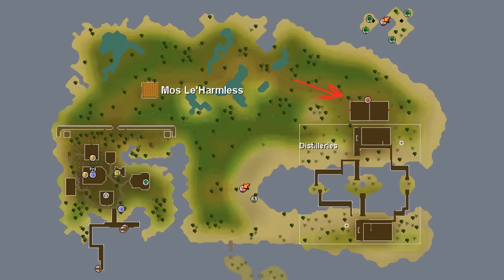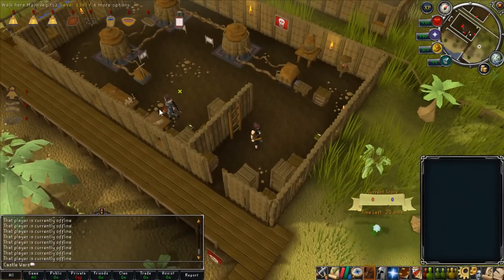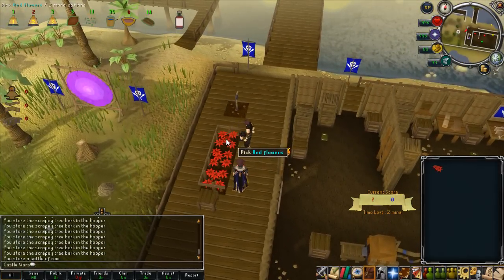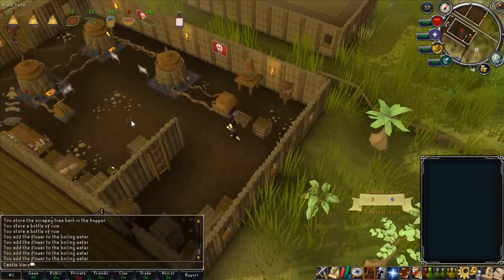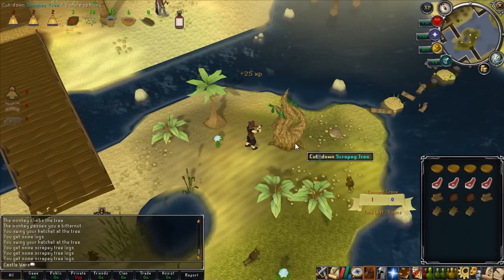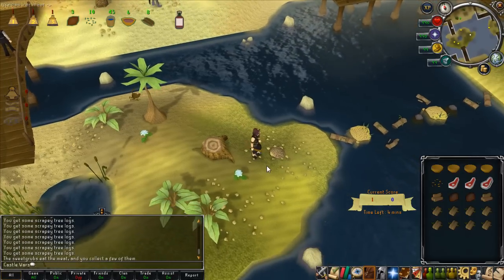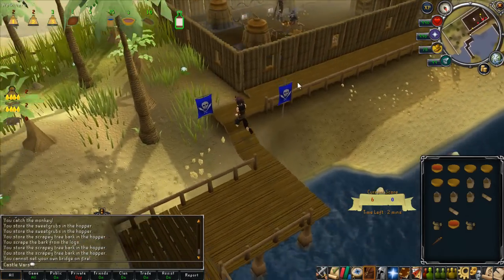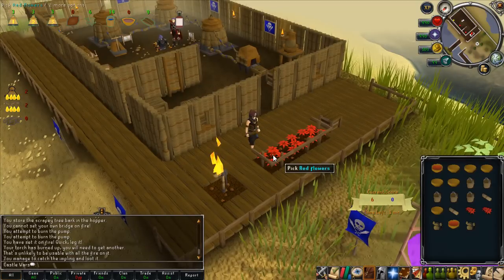Trouble Brewing Guide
Trouble brewing is a relatively abandoned minigame but the gameplay is decent so here's a guide.

Join the *clan* chat "Trouble Brewing" as a guest, or join the friends chat "TBrew" if you're interested in playing and are having trouble finding a team. The official world is 104. There must be 3 or more people on each team to begin a round.

Requirements/Items
Beaten Cabin Fever Quest
40 Cooking
Monkeyspeak Amulet or Cramulet(helpful but not required)
Good Hatchet (Rune is fine)
Weight Reduction Gear(Not needed with high agility)
No head slot items may be worn and nothing can be in your inventory
Rocking Out Quest & 76 hunter to catch the pirate implings(optional)

Location
Trouble brewing is located all the way in the northeast of Mos Le'Harmless
You should take a charter ship or go to Port Phasmatys and take a ship from there to the island and then run all the way northeast.
You can also buy rum from trouble brewing to teleport directly there.

Goal
The goal of the game is to work with your team to make rum and to collect ingredients.
The reward points you get(pieces of eight) are determined by how many ingredients you collect and deposit into hoppers(you get 1 point per ingredient up to 100 maximum) and how many rum your team makes(2 points per rum). In order to get points for your team's rum you need to have contributed ingredients besides buckets of water. It's worth noting that winning/losing has absolutely no effect on your score so you can ignore the other team almost completely. Each round lasts for 20 minutes.

Ingredients & Making Rum
Ingredients(number required per rum):
1. Flowers & Colored Water(3 per rum) - Collect flowers from by the opposite team's base. You can only hold 5 flowers at a time so if you have a partner you should trade them the flowers in order to bring back more per trip. Use the flowers on the Kettle in the area by where you start and then use empty bowls on it to get colored water.
2. Bucket of Water(5 per rum) - fill empty buckets at the pump
3. Bitternut(1 per rum) - Collect by using a bowl of colored water on a monkey and then using it on a bitternut tree. Using a monkeyspeak/cramulet and making them angry gets the nuts quickly. You can only hold 2 nuts at a time(lol).
4. Scrapey Bark(1 per rum) - Cut logs from scrapey trees and click on them to get the bark.
5. Sweetgrubs(1 per rum) - Use raw meat on piles of grubs
(6.) Pirate Implings - These will give random items when caught so it's a good idea to catch them whenever they're close to you.

When making rum you also need to keep the boilers lit. The logs will burn even if no rum is being made so don't light them too early. You don't get any points for adding logs so if you do this, make sure to do other activities before the round ends. It's also worth noting that you can put scrapeytree logs into the log storage bin in your base and withdraw them as normal logs.

Once you have enough ingredients for a rum to be made it will take about 30 seconds to be made and then you must collect it from by the kettle. If you don't collect it before another rum spawns then the first will be destroyed.

Sabotage
Sabotage is only done by jerks.. its only purpose is to annoy the other team and waste their time since there's no advantage to one team winning.
I won't say how to do it since there's no point, but if someone lights your stuff on fire you need to either wait for it to go out or douse it with a bucket of water. Then you'll need to repair it using the repair items from the workbench by the start(bamboo pipes for repairing pipes between the boilers/spigot, wooden planks for the hoppers, and bridge pieces for bridge). If you run out of repair items you can make more by using logs on the workbench.

Rewards
Minor exp gains after each round
Cosmetic Items - Naval Outfits & Flags
Rum to teleport to Trouble Brewing
The "Stuff" - Used to increase the chance of making mature ales while brewing
Medium Clue - Pretty much a joke/troll since it costs 5k tokens(well over 10 hours of gameplay)

Thanks to Hell Chick, Time 2 Max, Majinvegito3, xSoraxKairi, and ca13b for coming to trouble brewing with me.